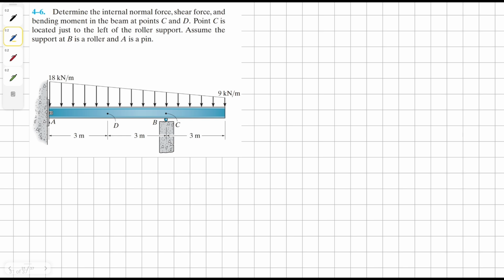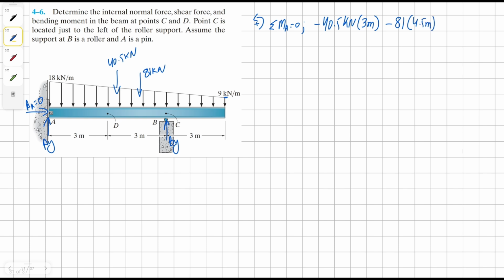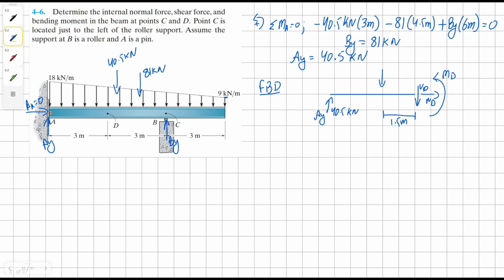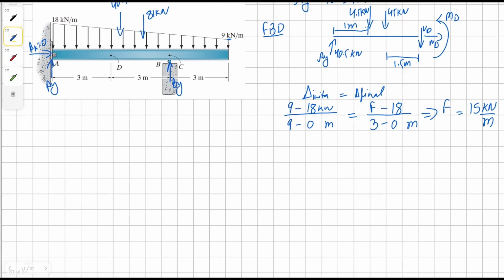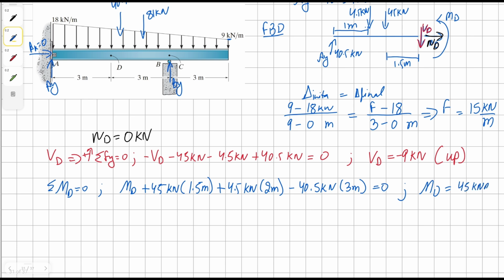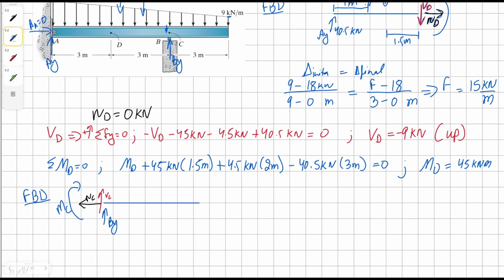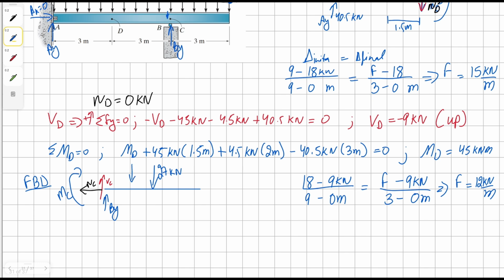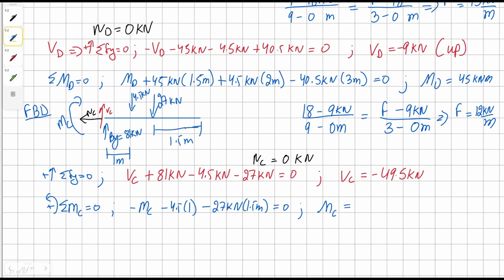P 4-6 | Method of Section| Internal Loading at a specified point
Determine the internal normal force, shear force, and
bending moment in the beam at points C and D. Point C is
located just to the left of the roller support. Assume the
support at B is a roller and A is a pin.